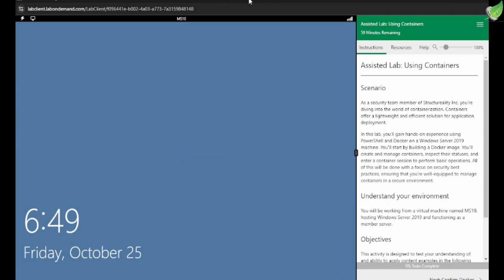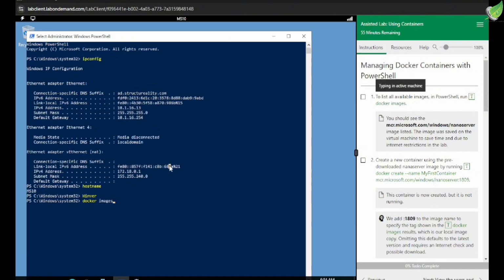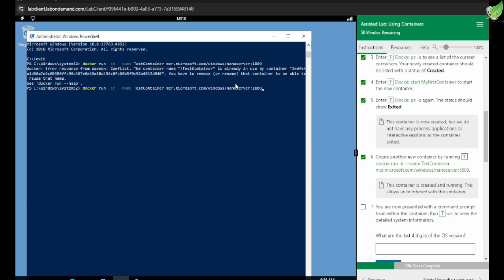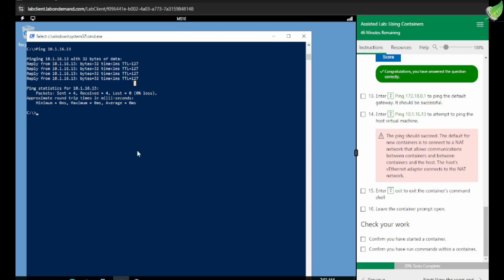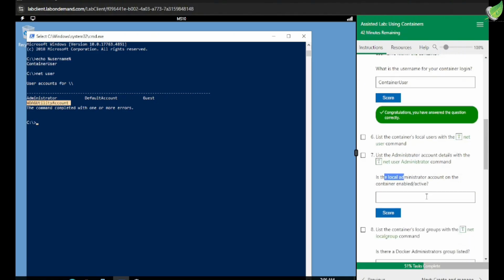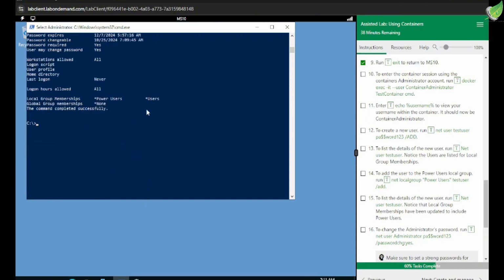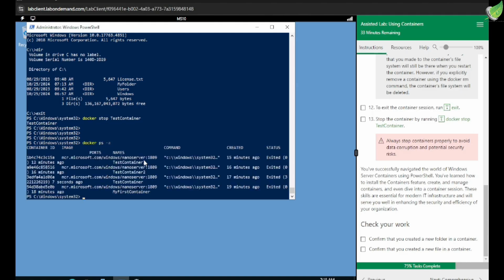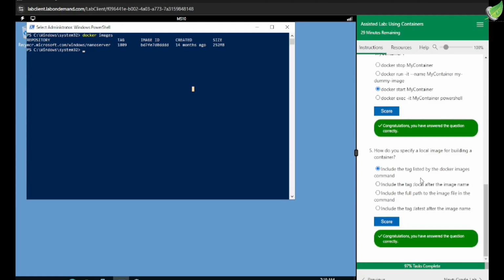Using Containers - SYO 701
Using Containers - SYO-701 | CompTIA Security+ Container Security Tutorial

Learn the fundamentals of container technology and container security for the CompTIA Security+ SYO-701 certification exam. In this video, you'll explore how containers are used in modern IT and cloud environments, their security benefits, potential risks, and best practices for securing containerized applications.

Containers have become a critical component of cloud computing, DevOps, and cybersecurity operations. Understanding how containers work, how they differ from virtual machines, and how to secure them is essential for Security+ candidates and IT professionals.

✅ Topics Covered:

Container Security Fundamentals
Docker and Containerized Applications
Container Isolation and Segmentation
Security Risks in Container Environments
Image Security and Vulnerability Management
Cloud and DevOps Security Concepts
Security+ SYO-701 Exam Objectives
Best Practices for Container Security

📚 Perfect For:

Cybersecurity Beginners
Cloud Security Professionals
DevOps Engineers
Security Analysts
IT Administrators
Network Administrators
Certification Candidates

🚀 Whether you're preparing for the Security+ exam or expanding your cybersecurity knowledge, this lesson provides practical insights into securing modern containerized environments.